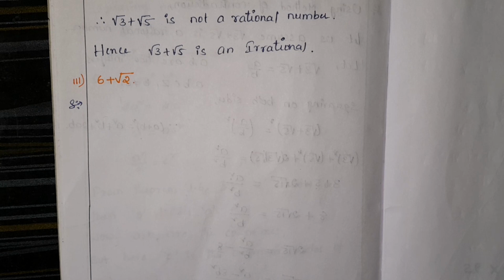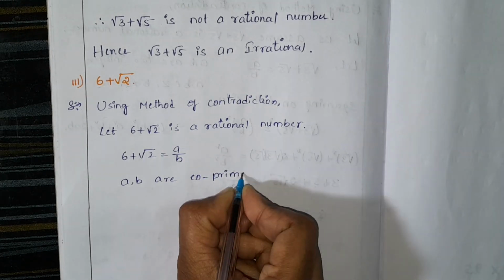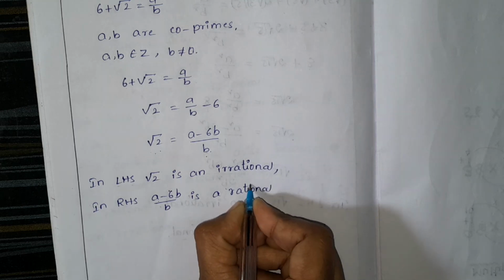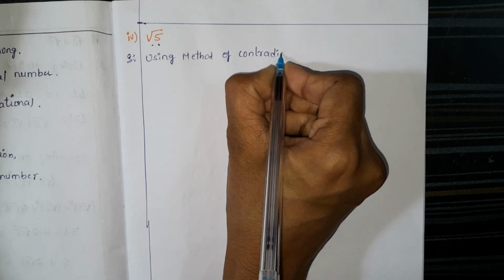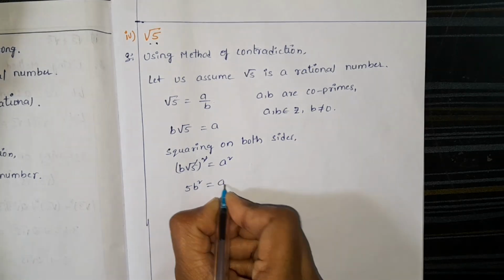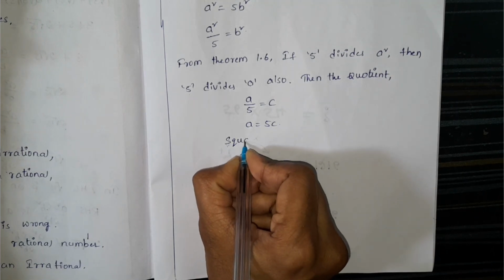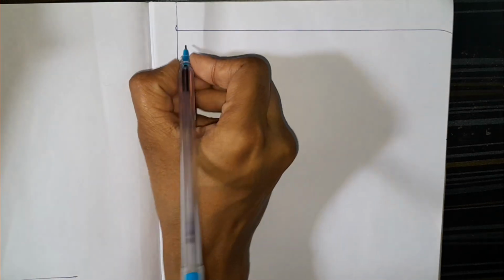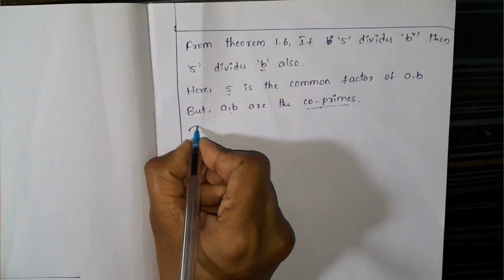Class 10 | Chapter 1 | REAL NUMBERS | Exercise - 1.4 | Q.No : 1 ( iii , iv ) | SCERT | In Telugu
Real numbers, ex - 1.4, 1st bit 3rd and 4th problems, prove the given numbers are irrational. By using method of contradiction we can solve.